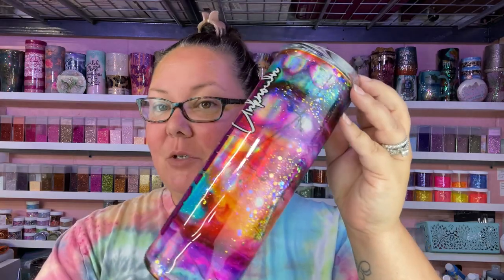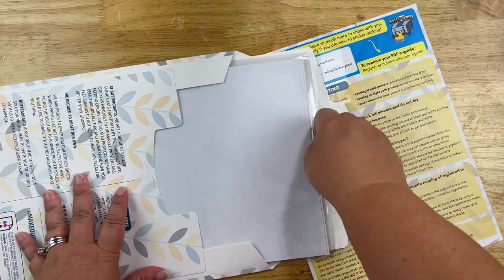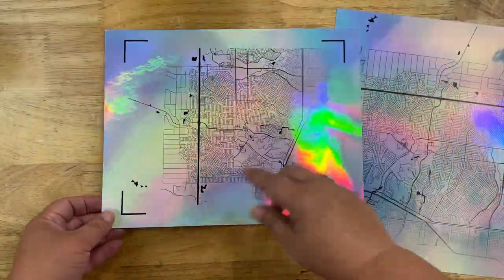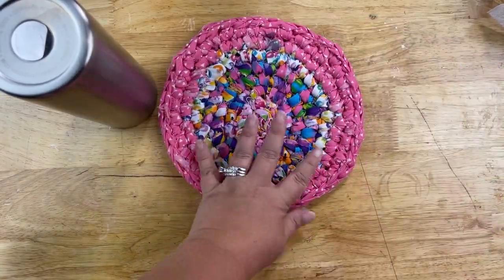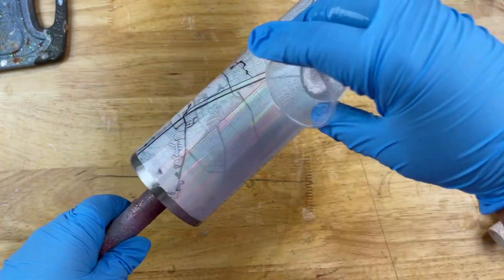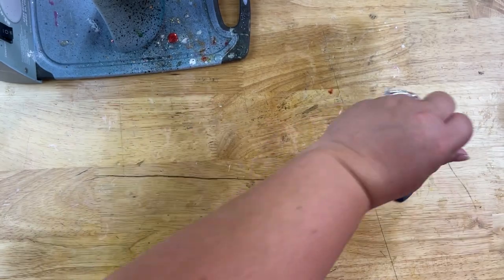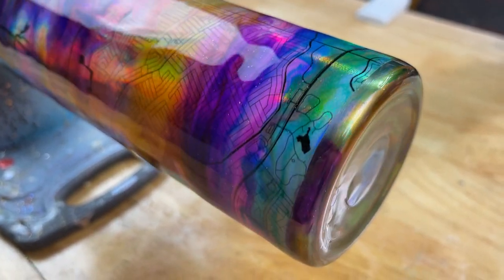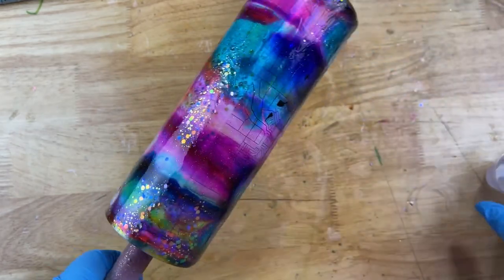143rd V.O.A.T.M. | Printable Holographic Vinyl and Ink Travel Tumbler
Today we are using printable holographic vinyl and alcohol inks for this super easy Road Trippin' tumbler.

🛍 *Supplies used*
-Glitters used are Razzleberry and S.O.C. Sparkle Dust in Alfresco and Silver from SOC Glitters

-I used the Magenta from this pack for the word Destination

-I used a basic black and white vinyl for the rest.